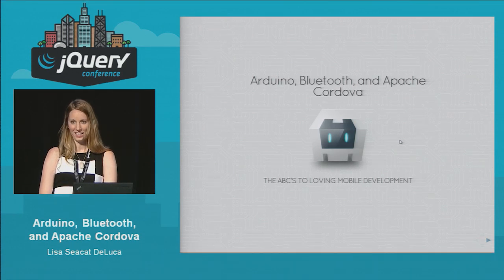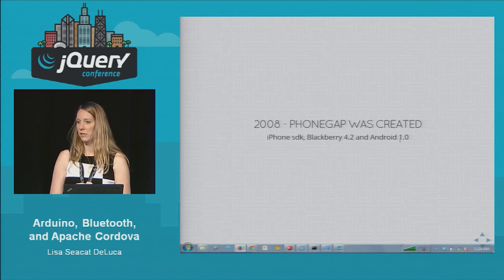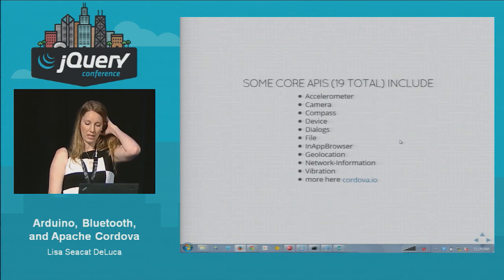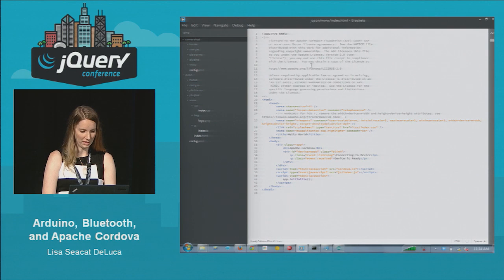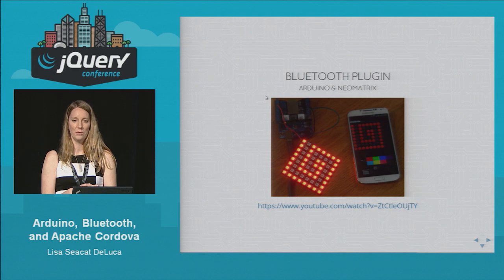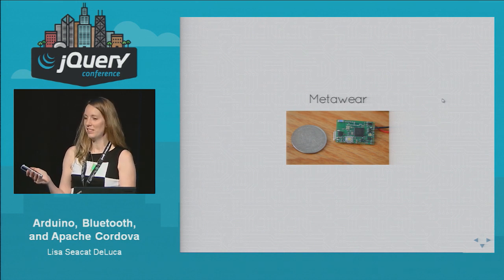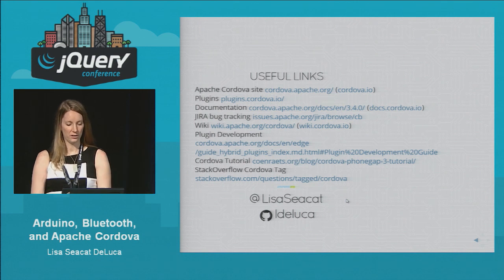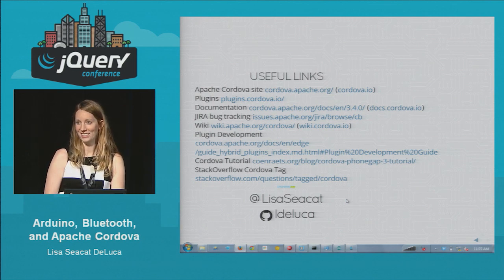Lisa DeLuca - Arduino, Bluetooth, and Apache Cordova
Many people recognize Apache Cordova for the core features it provides that allow mobile developers to create hybrid mobile applications using their favorite web technologies: html, css, and JavaScript. The ecosystem behind the Cordova community is growing rapidly. Companies and individual contributors are creating 3rd party Cordova plugins that are shared with developers on the Cordova plugins site. This talk will showcase one such plugin, Cordova's bluetooth plugin, and how it can be leveraged to connect a hybrid app over bluetooth to an arduino to control the individually addressable led's of a Neopixel Matrix. The power of web standards expanded to a physical hardware device.